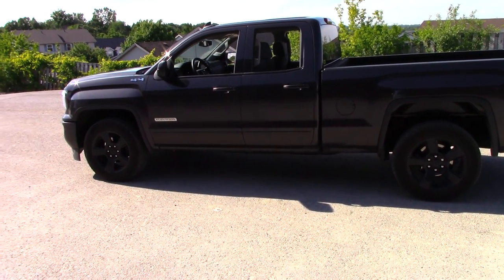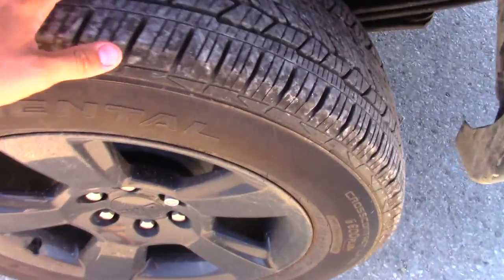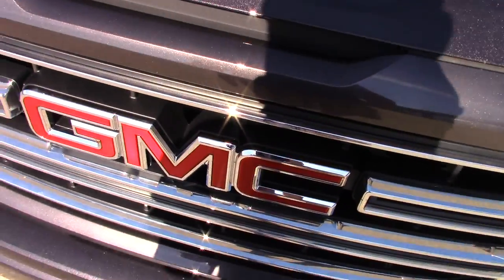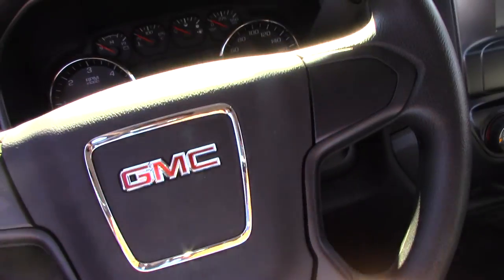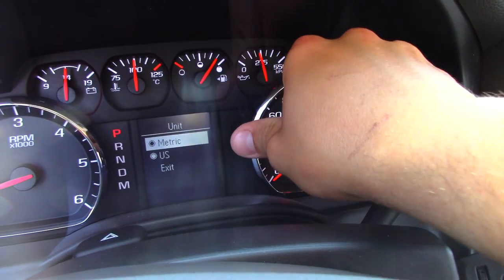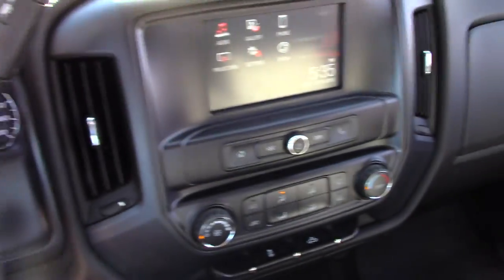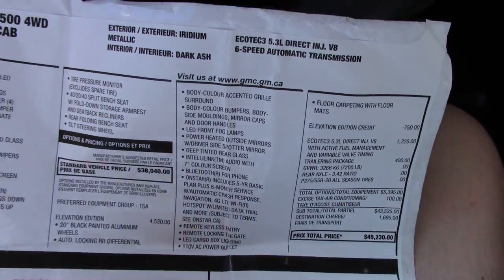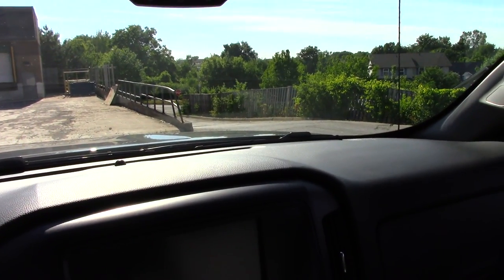What I Like And Don't Like About My 2016 GMC Sierra Elevation Edition Part 2